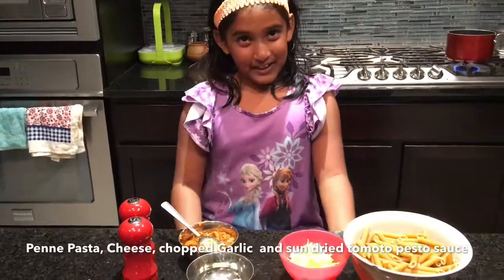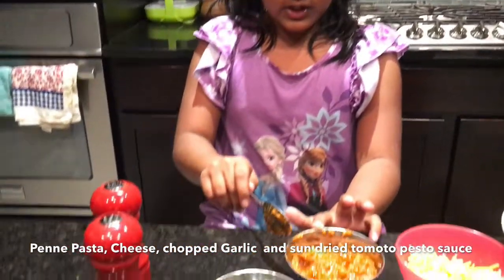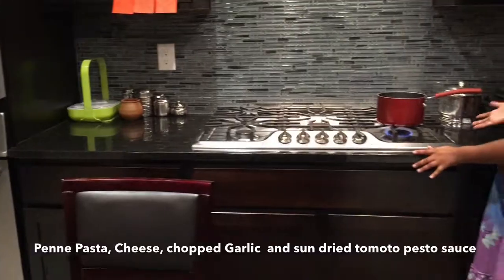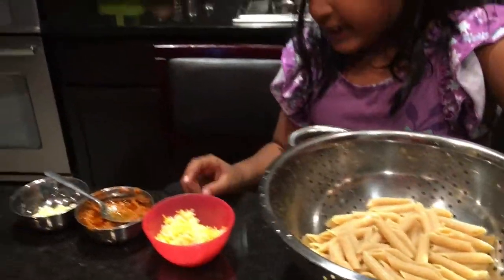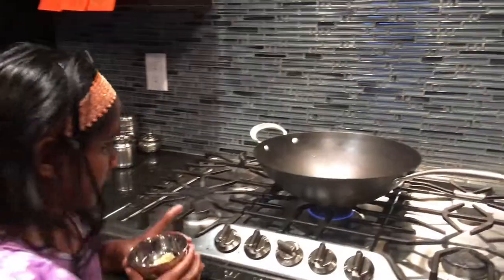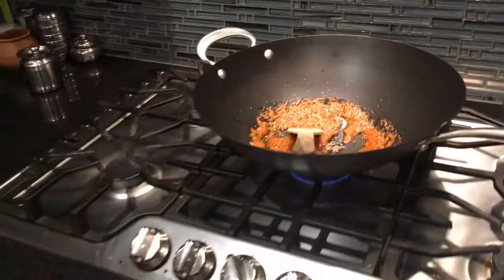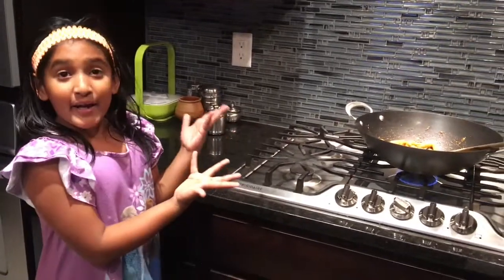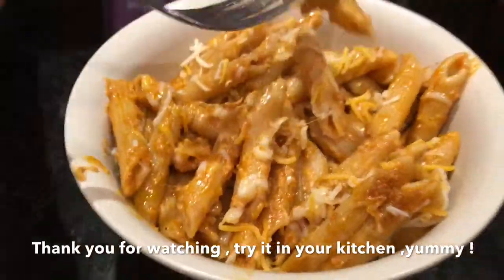YASH kitchen Cheesy Pesto Pasta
Ingredients Pasta, Pesto ,cheese , salt and pepper